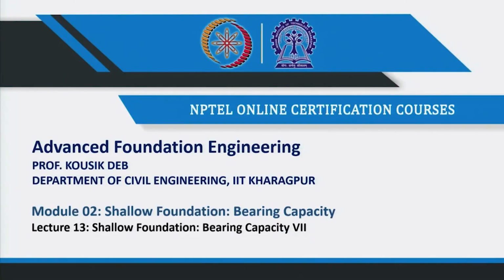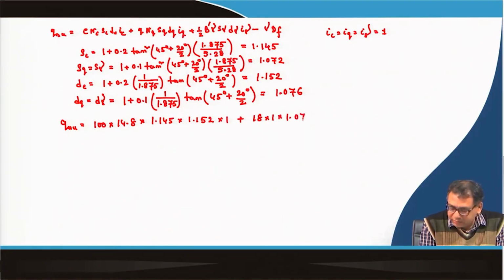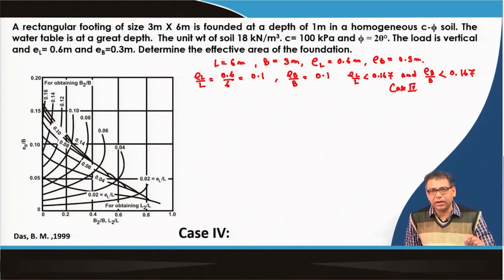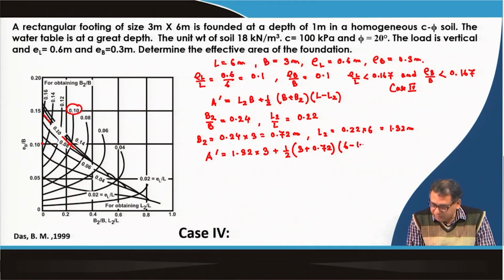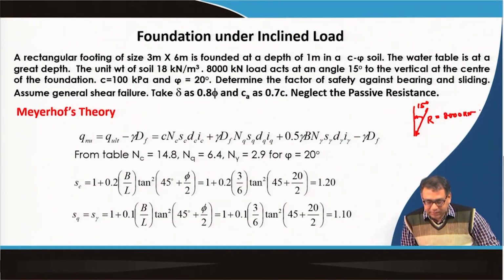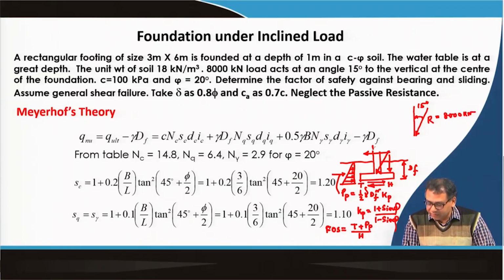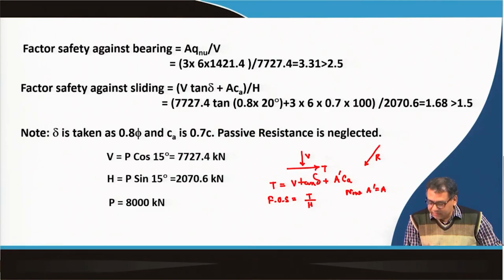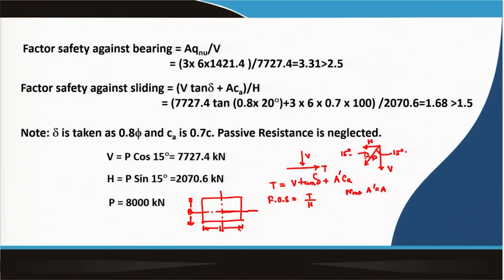Lecture 13: Shallow Foundation : Bearing Capacity - VII